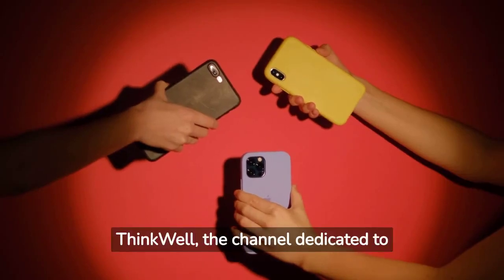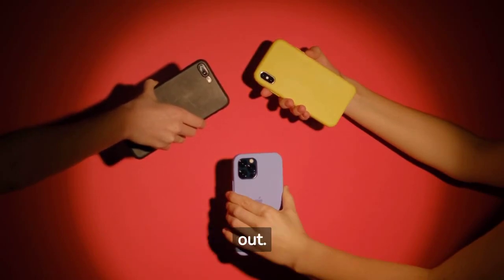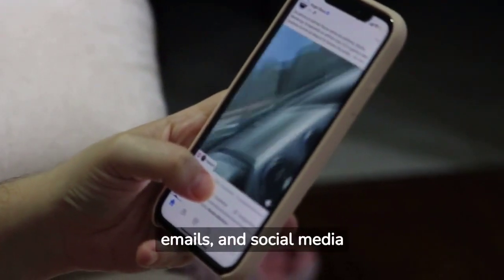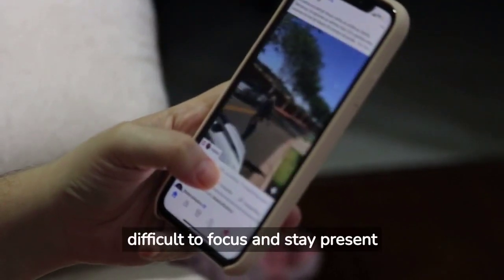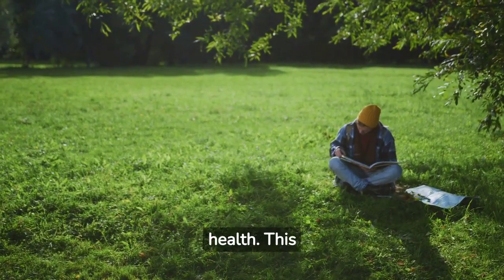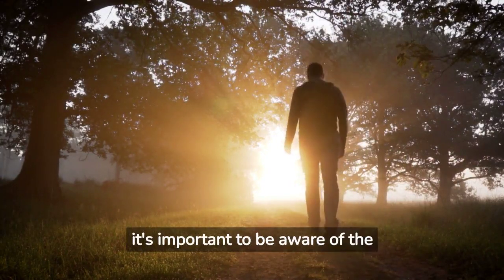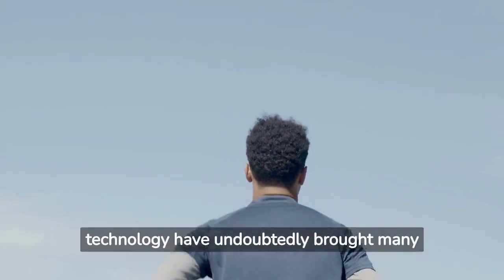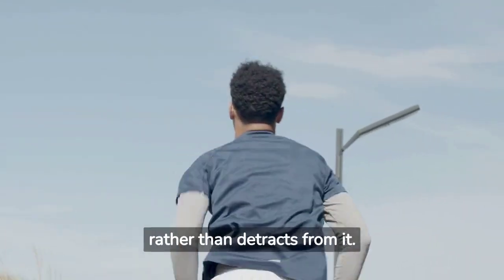Uncovering the Hidden Effects of Technology on Your Brain: The Surprising Truth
💻🧠 Have you ever wondered how technology is affecting your brain? 🤔 In this video, we dive into the latest research on the impact of technology on our mental and physical health. 📈

🚫 Say goodbye to screen addiction and hello to a healthier balance! 🌳 Learn how to protect your brain from the negative effects of technology and use it in a positive and productive way. 💪

🔍 Don't miss out on this eye-opening video about the future of our brains and technology! 👀